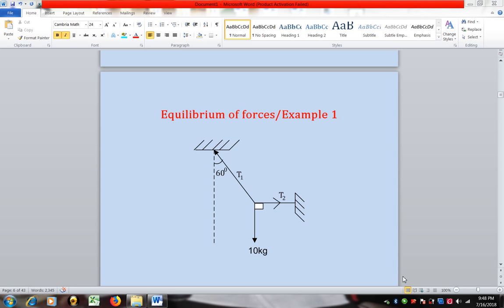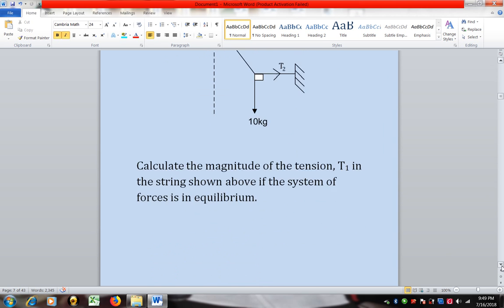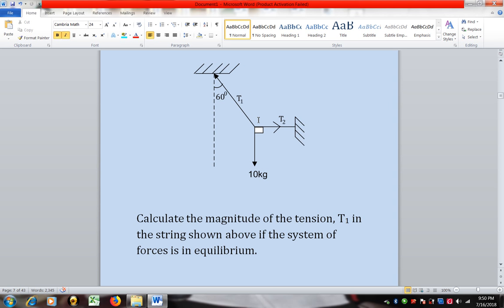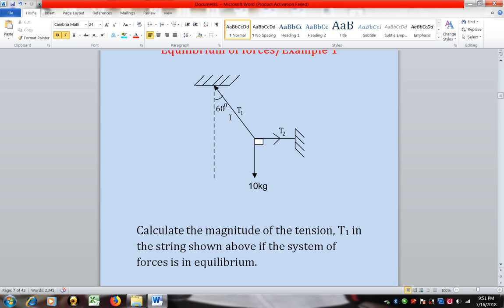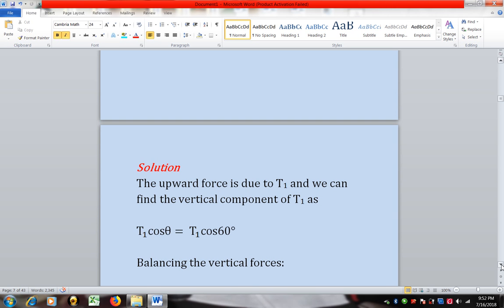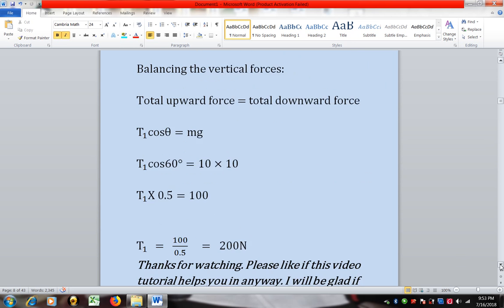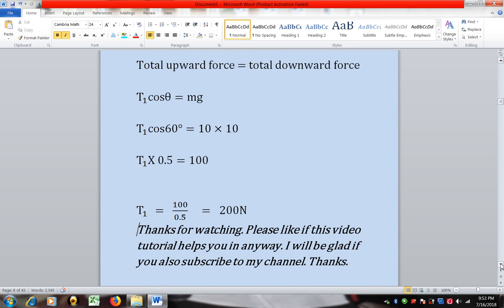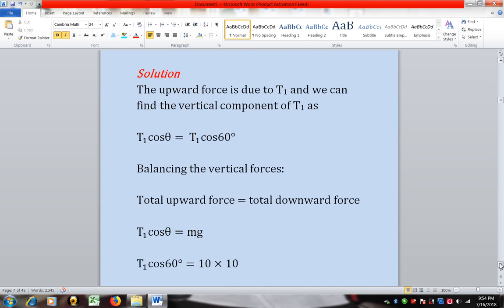UTME/Physics/Equilibrium of forces /Example 1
A clear worked example on equilibrium of forces in Physics. It is a solution to Past UTME Question

 Download All Past Questions & Solutions
[SAT,JAMB,POST JAMB, IGCSE,AS & A LEVEL]

USA SCHOLARSHIP PROGRAMS
[Also available for all international students]